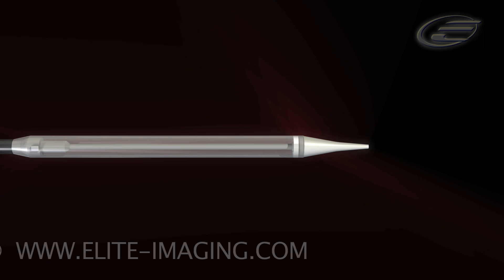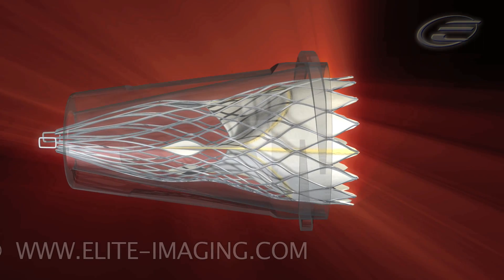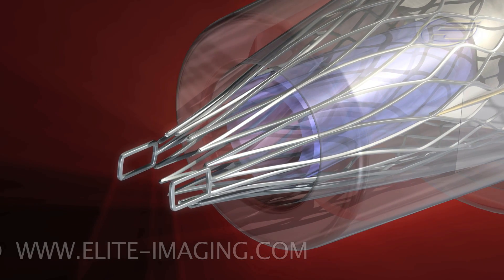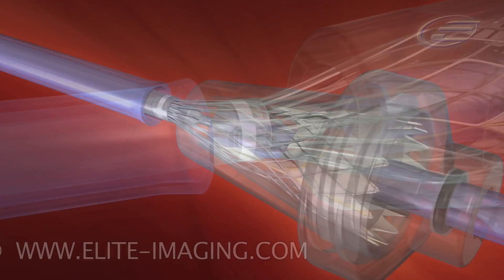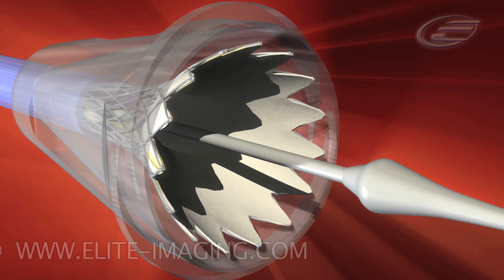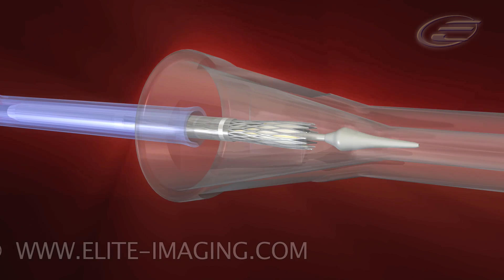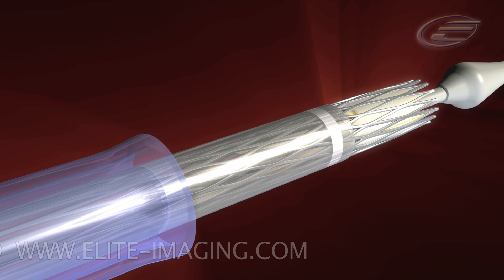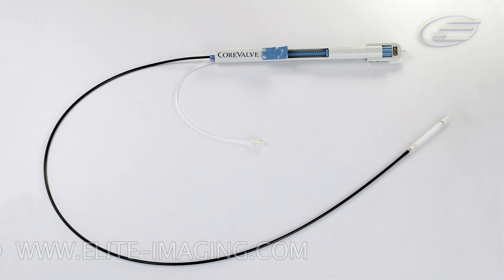Heart Valve Catheter Loading - Medical & Scientific Video Production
The loading of the CoreValve Revalving System prosthetic, self-expanding aortic heart valve into a delivery catheter.